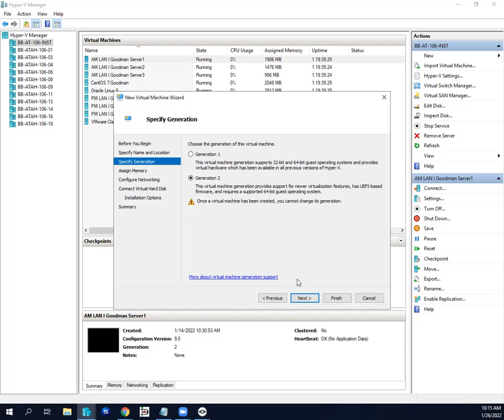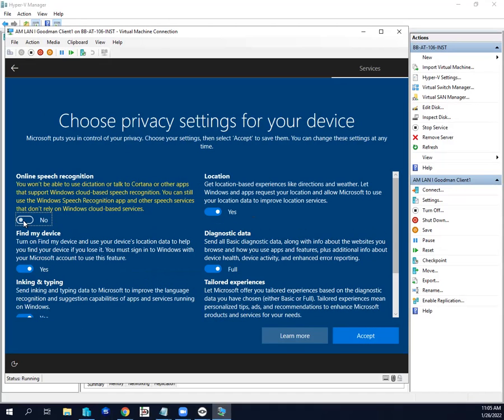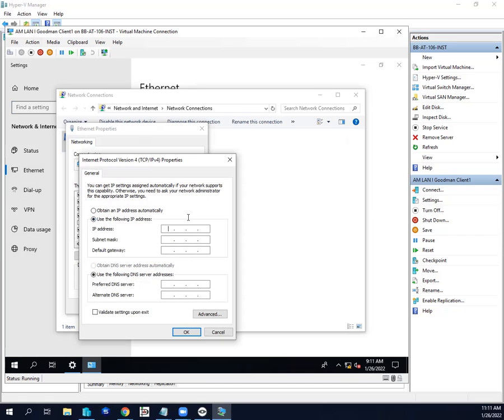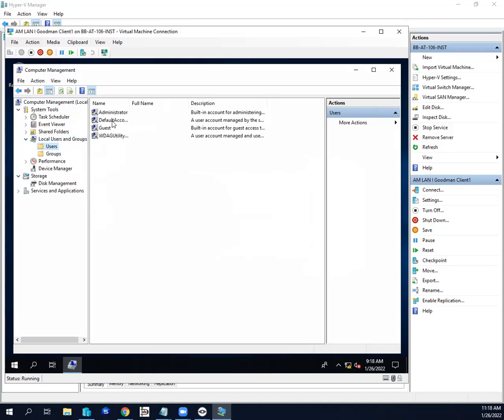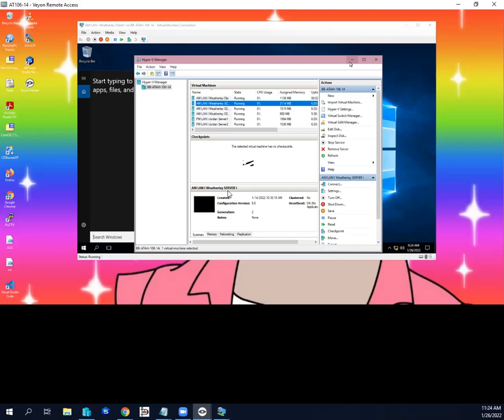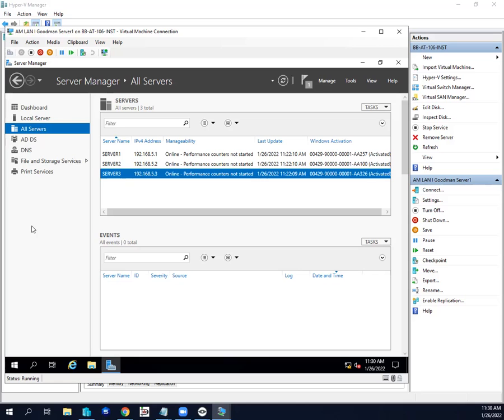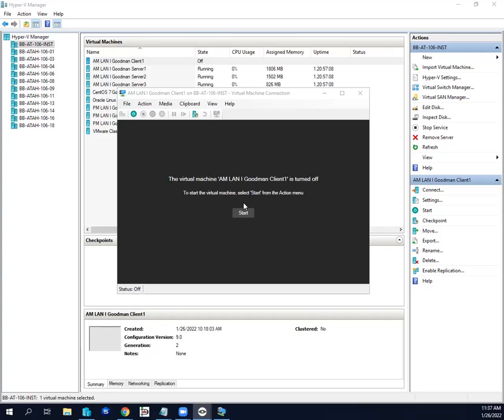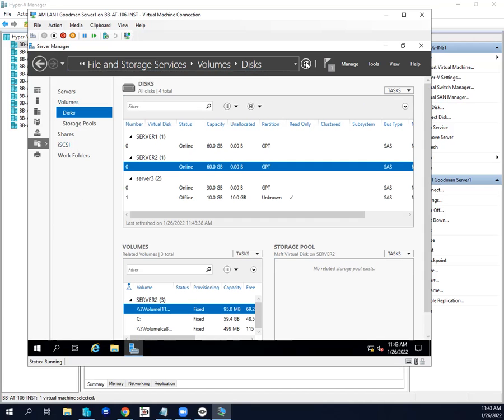AM Class 1/26/2022